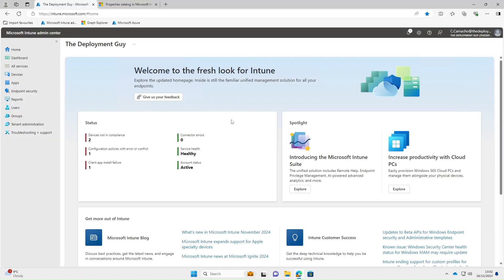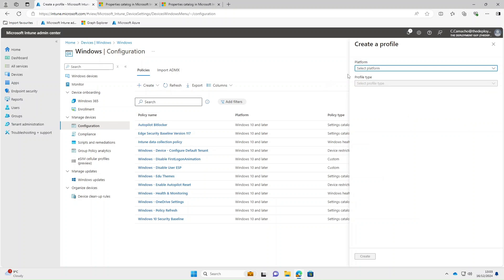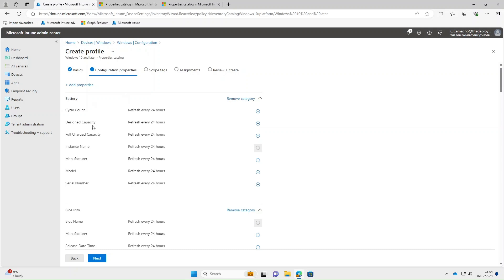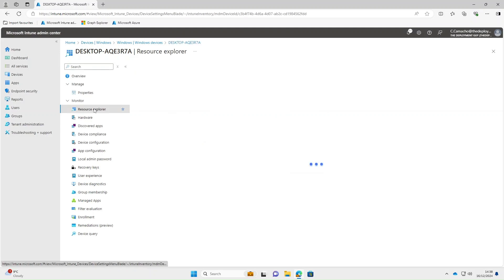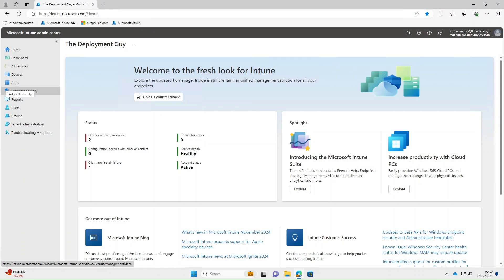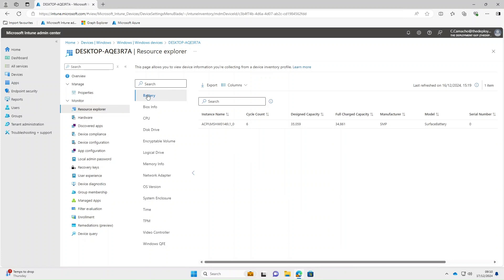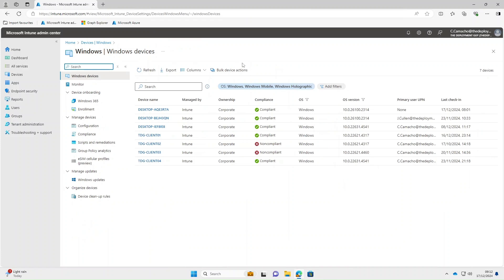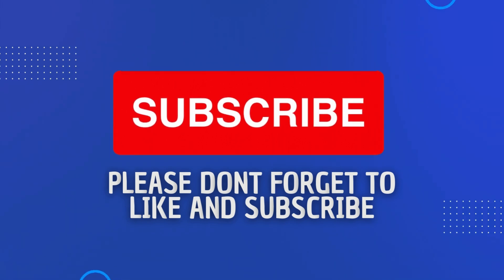Intune Enhanced Device Inventory - Step By Step Guide For 2024!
Discover the game-changing Enhanced Device Hardware Inventory in Microsoft Intune, announced at Ignite 2024! This tutorial walks you through configuring and using this powerful new feature to optimize device management. Learn how to collect detailed hardware data from Windows devices, improve troubleshooting, and make better business decisions.

00:45 Resource Explorer Overview
A first look at leveraging Resource Explorer in your setup.

01:10 Creating an Advanced Device Inventory Policy
Step-by-step guide to configuring inventory policies.

02:04 Properties Picker Explained
Deep dive into using the Properties Picker for inventory customization.

04:11 How to Install the Device Inventory Agent
Quick guide to setting up the required agent.

05:15 Patience During Inventory Sync
Understanding the wait time for data synchronization.

05:57 Viewing Inventory Data in Resource Explorer
Analyzing device data once it’s available.

08:03 Wrapping Up: Key Takeaways
Final thoughts and tips for optimizing inventory management.